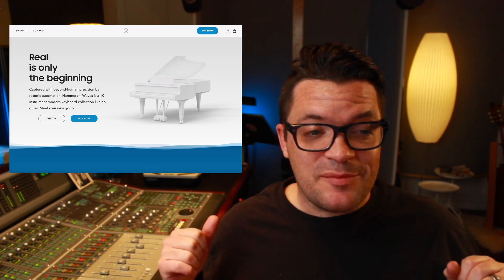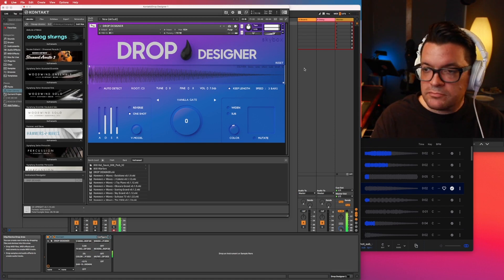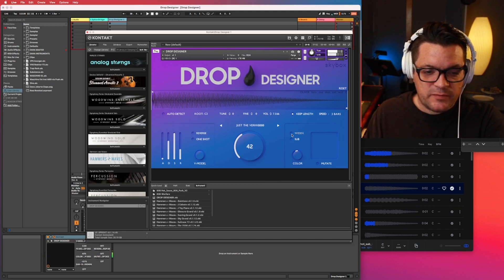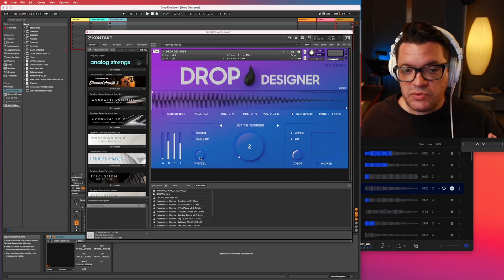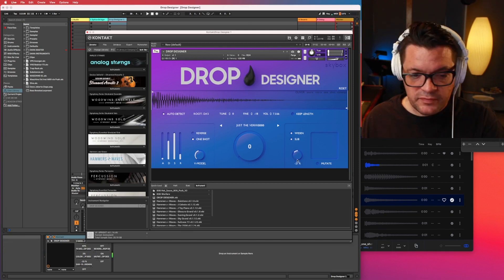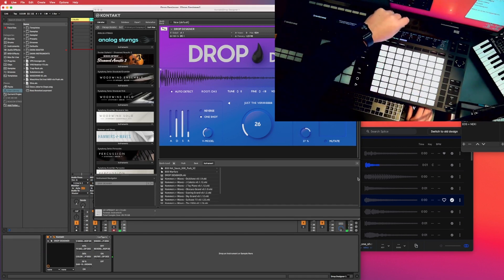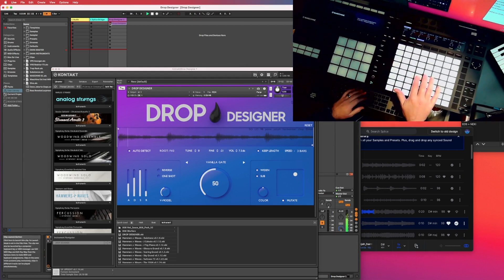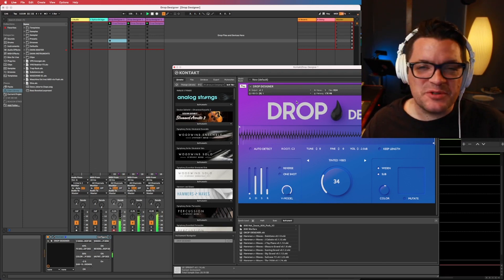DROP DESIGNER - a FREE Drag-and-Drop Sampler for Kontakt by Skybox Audio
Need a quick way to re-energize your aging library of one-shot samples and Splice sounds?  Look no further than Skybox Audio's Drop Designer, a new, free drag-and-drop sample player for Native Instruments Kontakt.  Powerful, intuitive, and fun to use, Drop Designer features auto-sample-mapping, velocity modeling, creative FX presets, and a some seriously inspiring sound shaping tools.

Video Chapters:
00:00 Introduction
00:22 Setup & Requirements
01:22 User Interface Walkthrough
02:59 One-Shot
03:30 V-Model
04:35 Widen, Sub & Color
04:57 Customizing Controllers
05:33 FX Presets
05:58 Mutate
07:10 Let's Record Something!
08:02 Final Thoughts
08:22 Dance Party